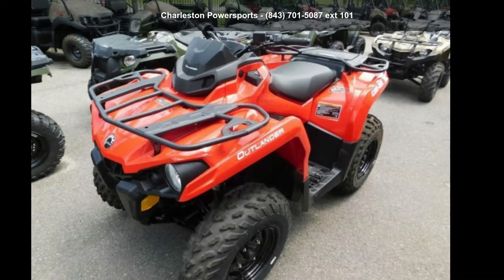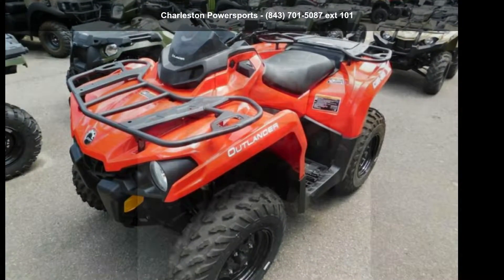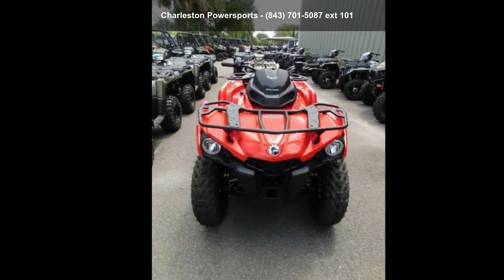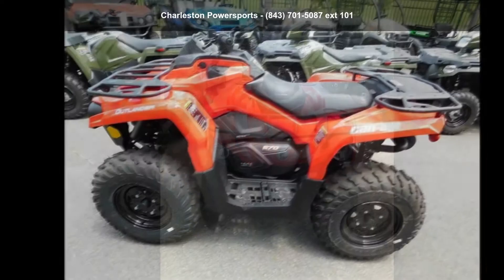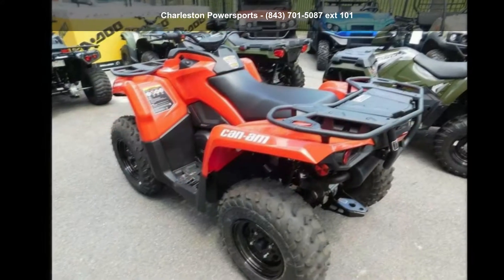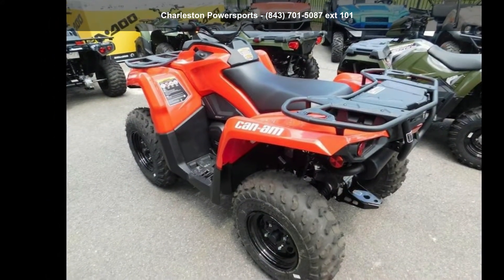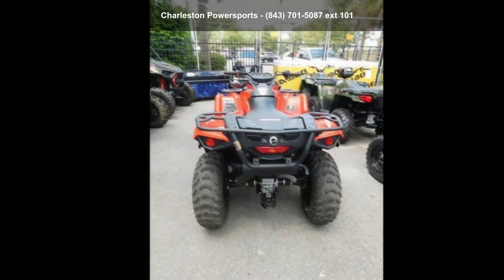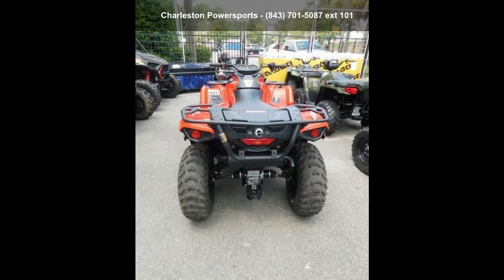2019 Can-Am Outlander 570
2019 Can-Am and #174; Outlander and #8482; 570MOST ACCESSIBLE PRICE EVER
 Raise your expectations, not your price range. Get the all-terrain performance you'd expect from Can-Am at the most accessible price ever.
Features may include:
  ROTAX 450 AND 570 ENGINE OPTIONS
CATEGORY-LEADING PERFORMANCE
 Select from either a 38-hp single-cylinder, liquid-cooled Rotax 450 four-stroke or a 48 hp, Rotax 570 cc V-twin, liquid cooled. The proven Rotax engines offer unmatched power and performance while remaining both reliable and efficient.

  TORSIONAL TRAILING ARM INDEPENDENT (TTI) REAR SUSPENSION
ELIMINATES SCRUB AND CAMBER CHANGES